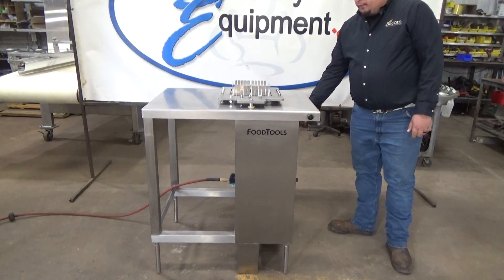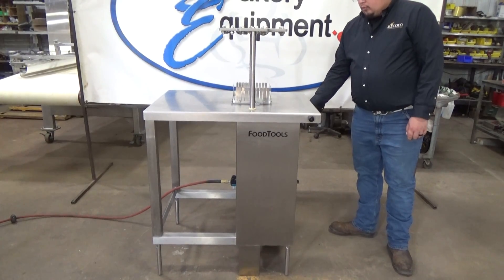Food Tools Dairy And Ingredient Reducer, Model: 5-AF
Stock# 26360

Model: 5-AF
S/N: 6151
Mfg Date: 2019
Products:
Butter Blocks
Cheese Blocks
Product Size Ranges: 17" x 22" Rectangle (Standard 40 lb Block)
Production Rate: Up To 1200 Pieces Per Hour
O.A. Dims: 32"L x 26"W x 44-1/2"H
Weight: 650 lbs
Square Tubular Stainless Steel Frame
All Stainless Steel Construction